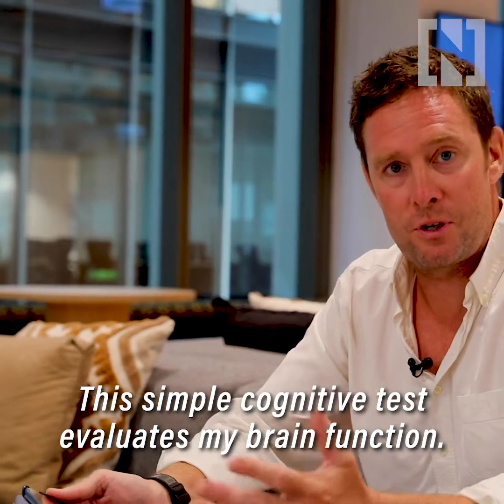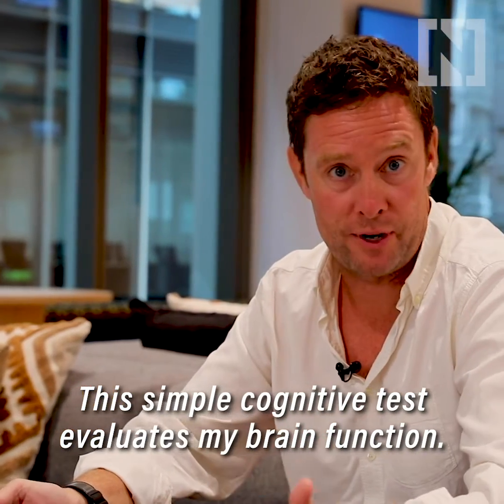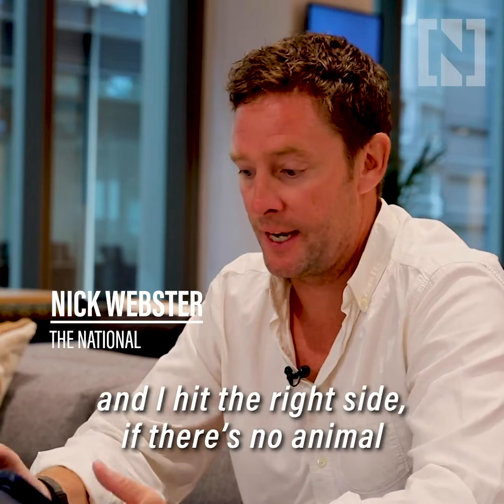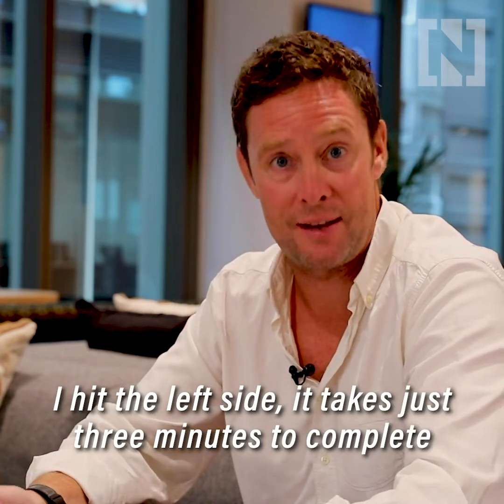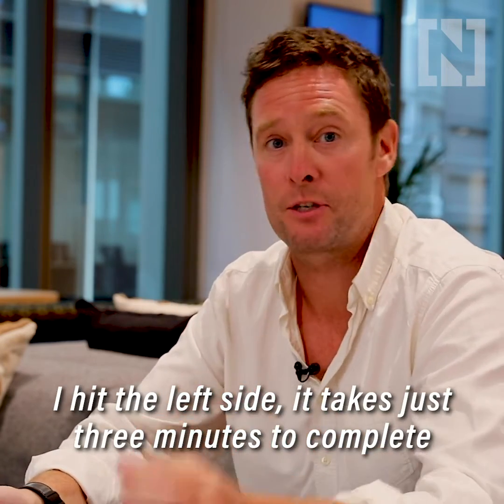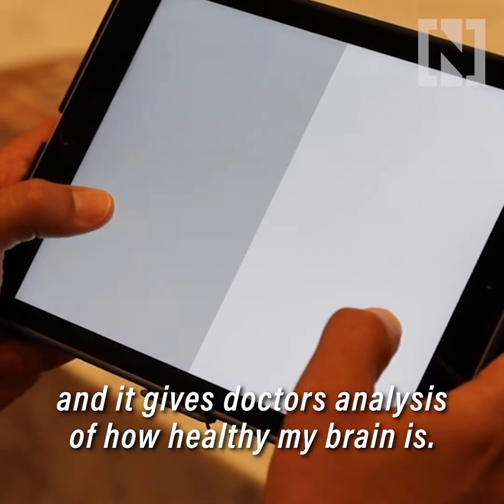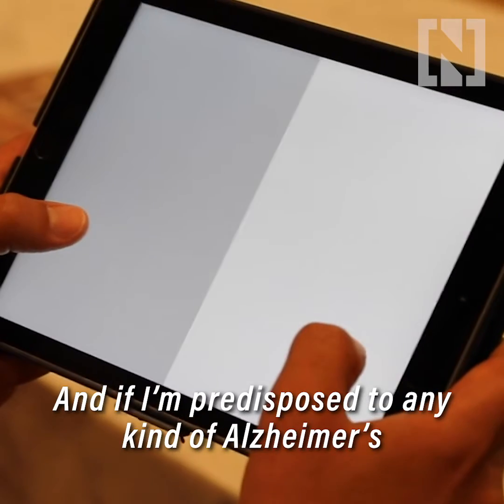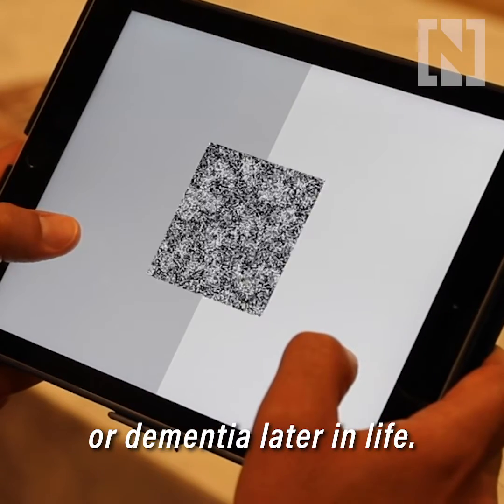How a three-minute iPad test could diagnose dementia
The UAE's health department is looking at bringing the new technology to the country